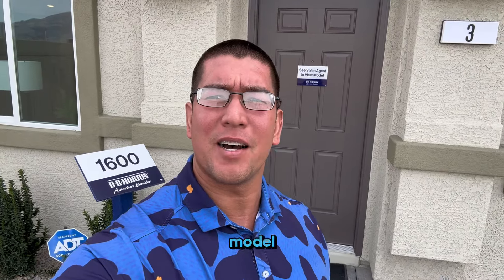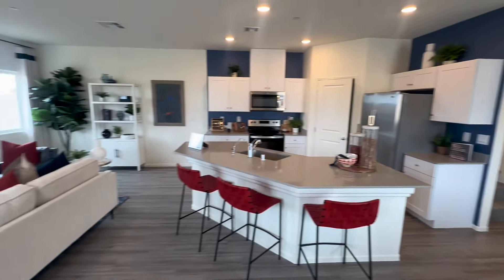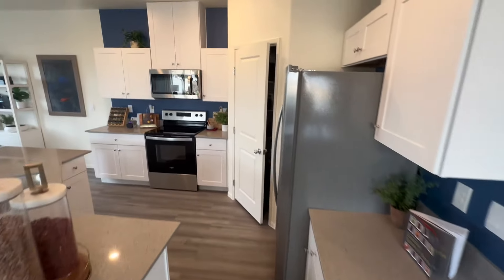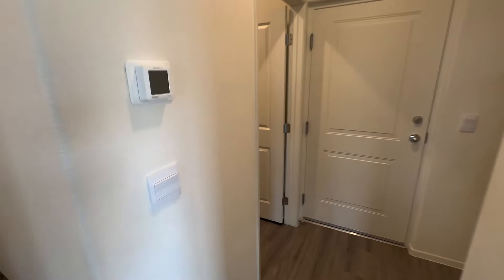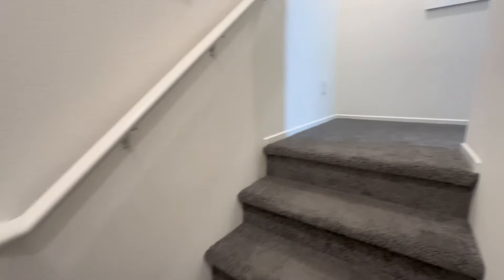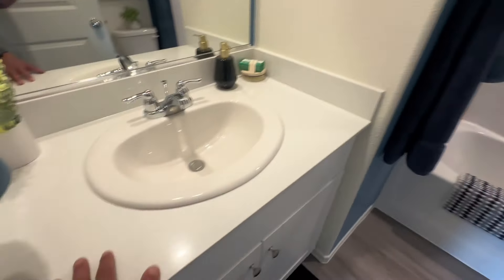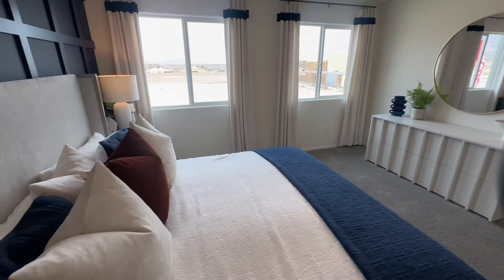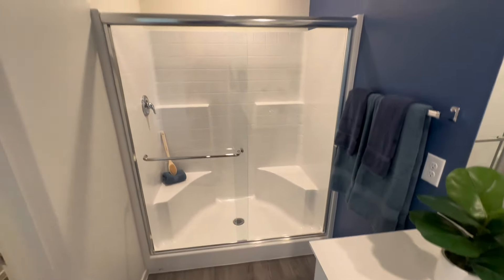1600 Plan Juno Pointe tour DR Horton | Most affordable new build in Las Vegas? Home for sale LV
Affordable living in Las Vegas! DR Horton townhomes located in the beautiful North Las Vegas, Valley Vista Community!

Model in video;
1600 square feet, 3 bedroom, 2.5 bath & 2 car garage
Starting at $357s, current date 03/13/2024

Builder incentives and home prices are always subject to change.

Information in video deemed reliable but not guaranteed or most up to date.

Call today to schedule a private tour and inquire about incentives available!

Explore the daily life, from winter to summer sports, fine dinning and relaxation, events around Las Vegas, and even the day to day of a Realtor in Las Vegas.

Educate yourself on current market trends. And join the conversation on where the real estate market is heading from the week to week to year to year trends.

Thoughts of moving to or from the Las Vegas area? Let’s connect to help you prepare for your move!

Christopher DeWitt, MBA
USAF VETERAN – REALTOR
Christopher DeWitt Group – Team Lead

housingmarket homesforsale realestate realestateinvesting realestateagent firsttimehomebuyer homesforsalelasvegas homesforsalehenderson homesforsalesummerlin realestate Realtor chrissellsvegas lasvegasrealestate homes for sale Las Vegas. houses for sale Las Vegas. homes for sale henderson. houses for sale henderson. homes for sale summerlin. houses for sale summerlin. relocating. relocation. moving to Las Vegas. new homes for sale. real estate. real estate agent. las Vegas real estate agent. home for sale Las Vegas. home for sale summerlin. Las Vegas real estate. new homes for sale. real estate investing. realtor. investing. new houses for sale. Dream home Las Vegas. Million Dollar Home Las Vegas

All INFORMATION IS RELIABLE BUT NOT GUARANTEED. Christopher DeWitt LLC is a licensed real estate salesperson in the State of Nevada. Information in these videos is of the opinion of Christopher DeWitt.  When making financial, construction or engineering decisions you should consult with a subject matter expert.